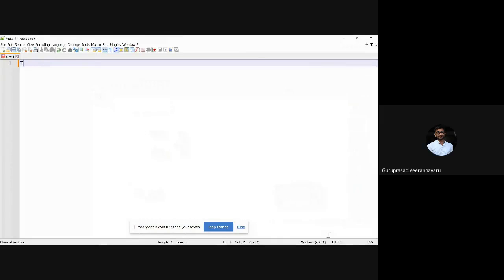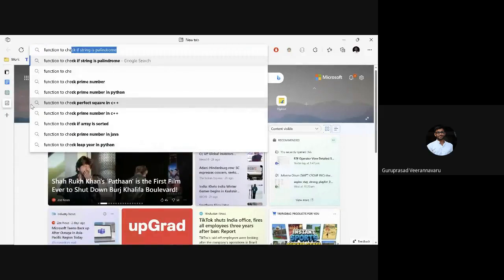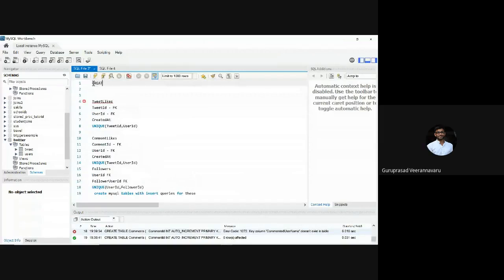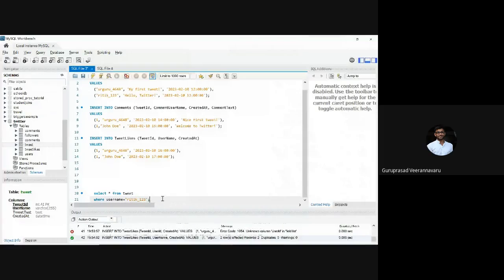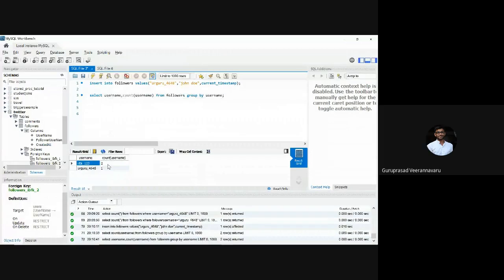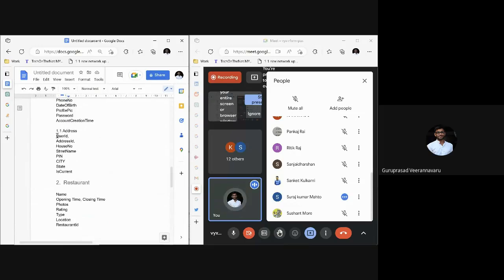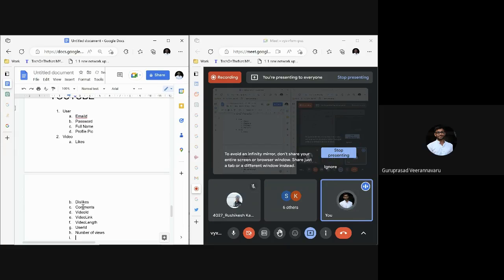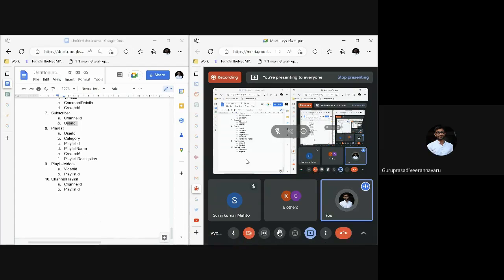Mastering DBMS Series: Class 14 - Design Examples: Twitter, Swiggy, YouTube Case Studies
🔴 Class Chapters:
1. 00:00 - Introduction
2. 00:10 - Twitter DB Design
3. 11:19 - Writing queries for the schema design of Twitter in MySQL
4. 1:02:00 - Swiggy DB Design
5. 1:29:58 - YouTube DB Design
6. 1:46:40 - Thank you